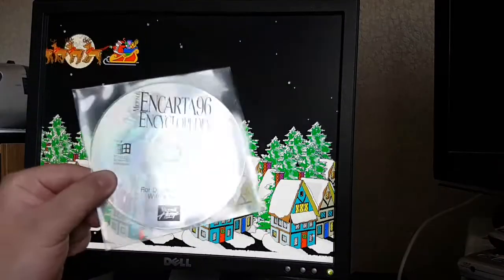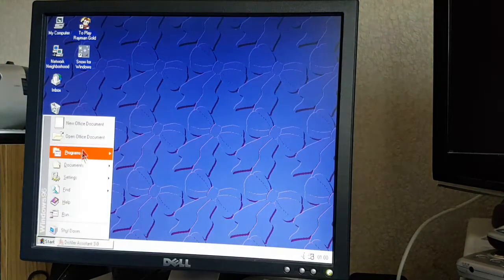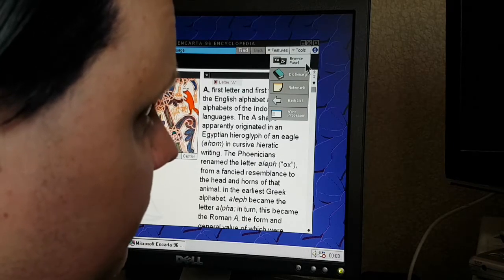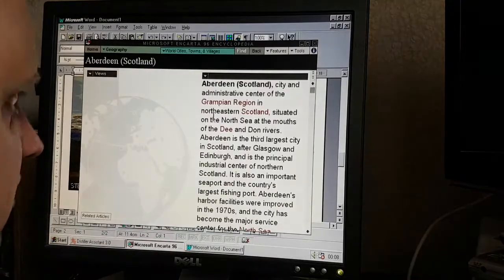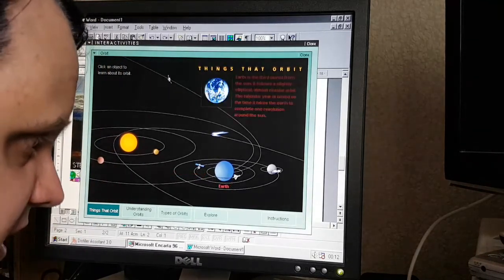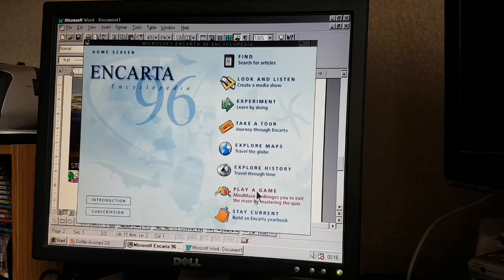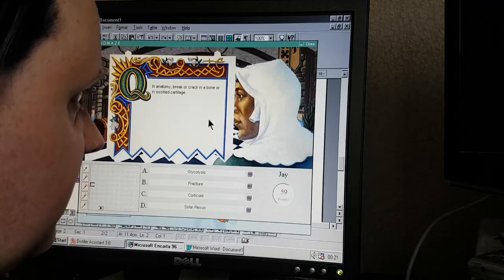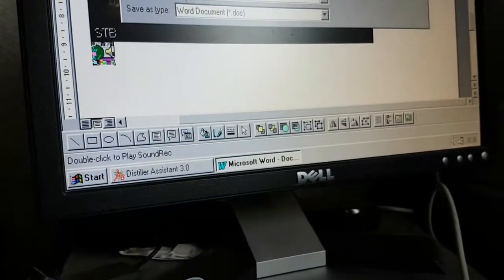TFS Christmas 2017 Episode 9 - Encarta Encyclopedia 96 Hands On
In this video I take a look at Microsoft Encarta Encyclopedia 96, an electronic interactive multimedia encyclopaedia on CD-ROM.